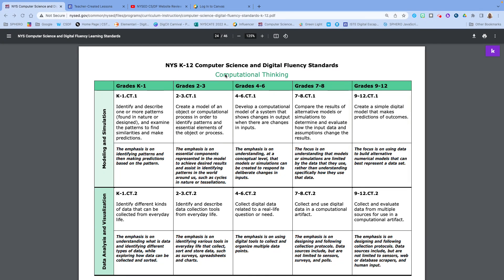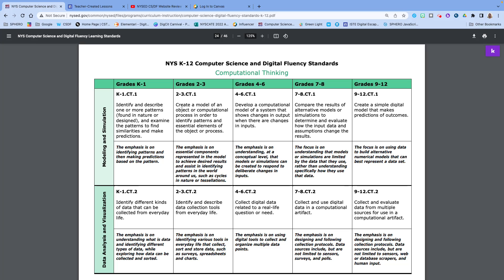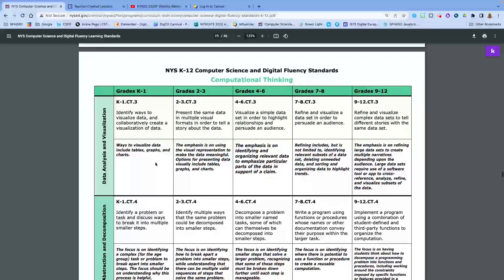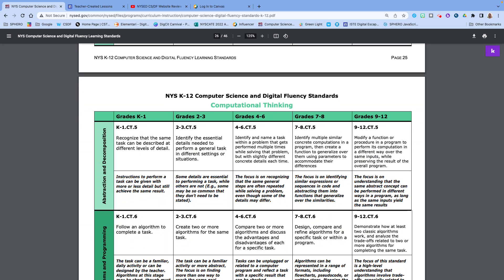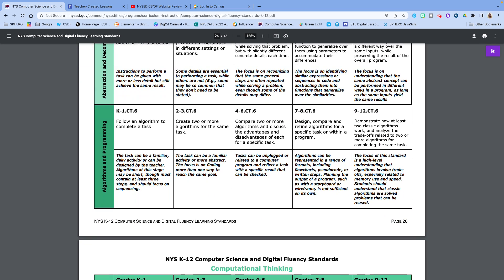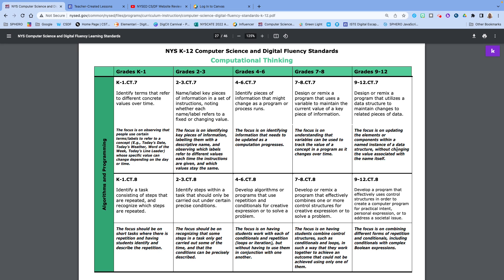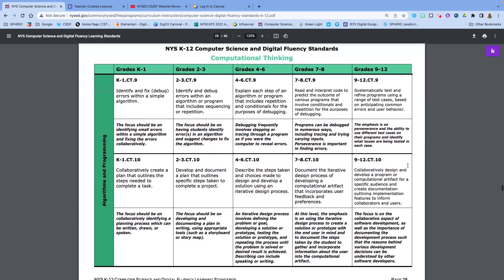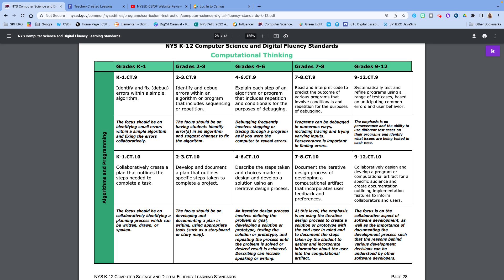NYSED CS/DF - Computational Thinking Overview from the ELA lens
Computational Thinking overview with the lens of ELA.